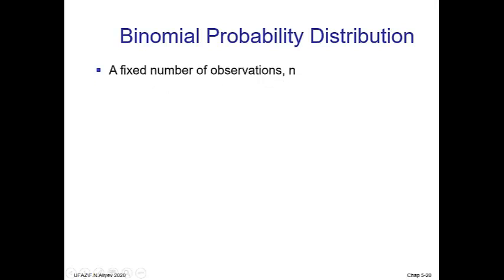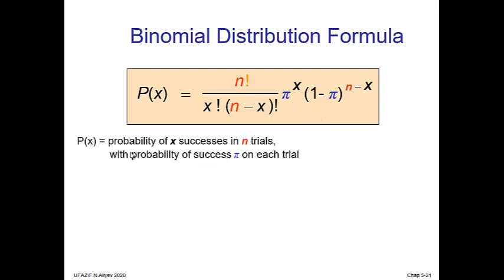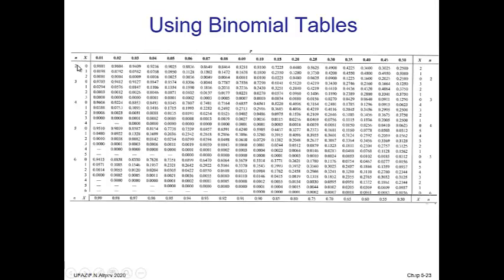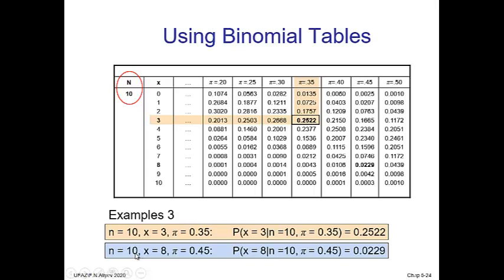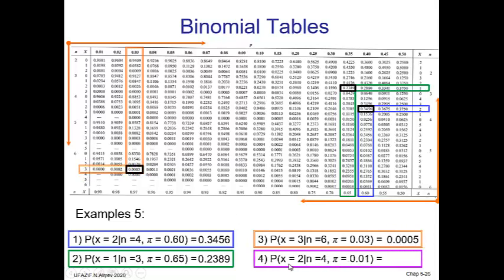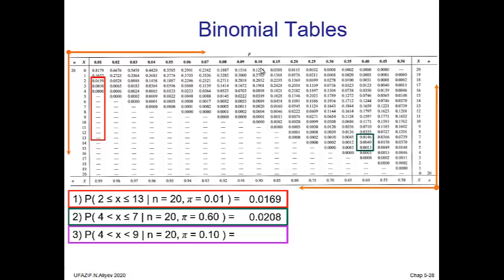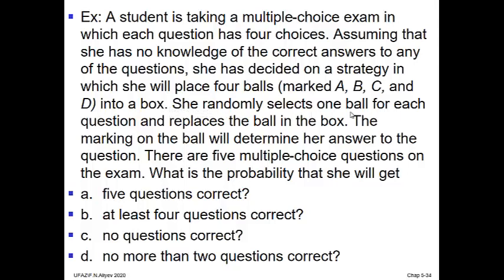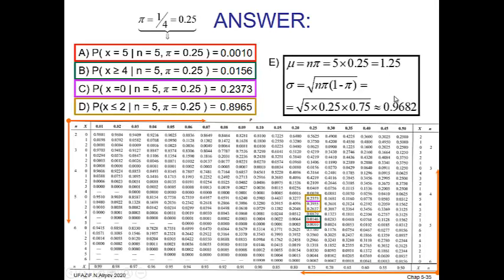Lecture 6 Part II Binomial Distribution